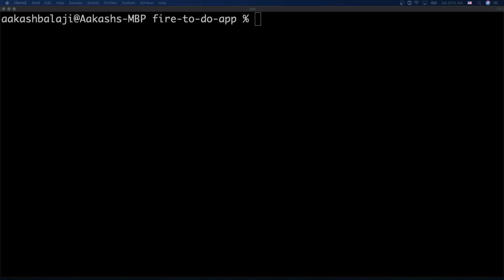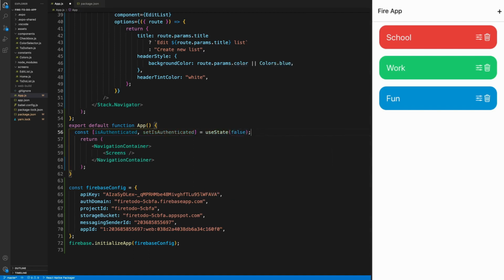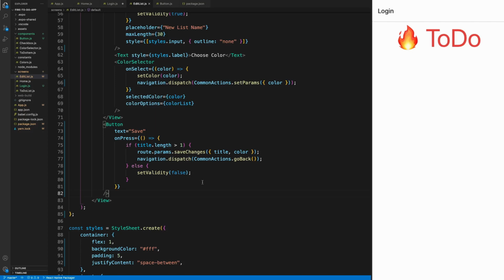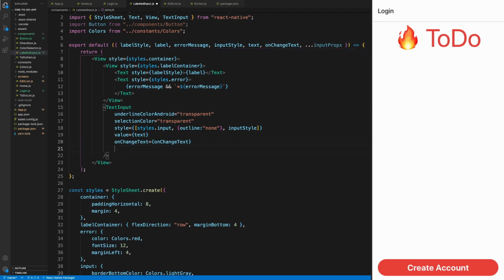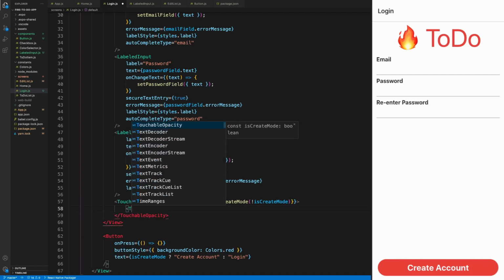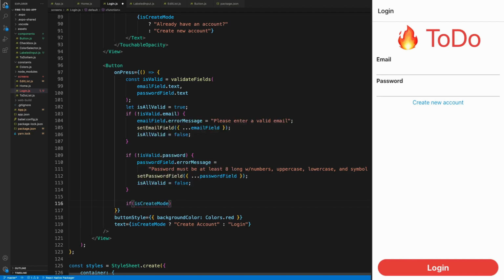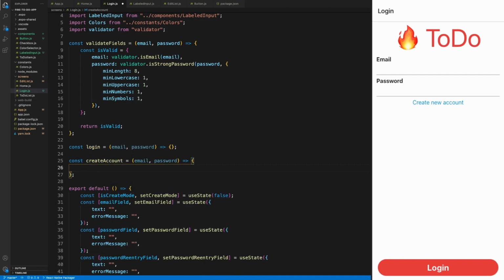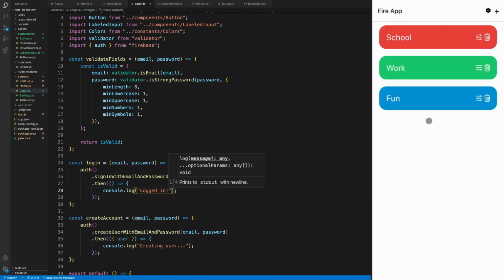How to Build a Full Stack ToDo App With React Native & Firebase | Part 3/4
This is Part 3 of the tutorial series where I teach you how to build a ToDo List app using React Native, Expo, and Firebase. In this video, we build the first part of the front end. I hope you enjoy!